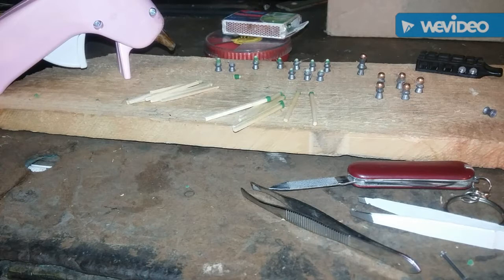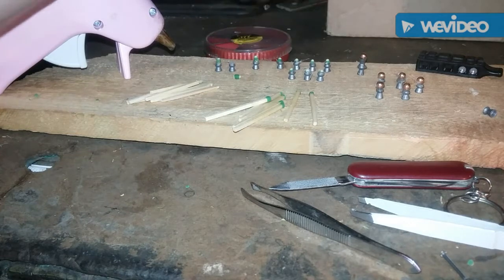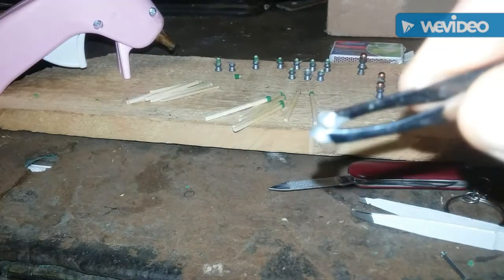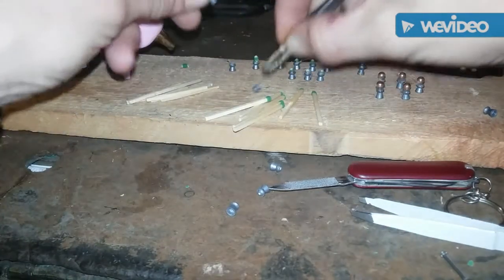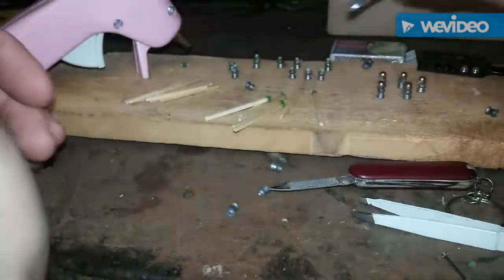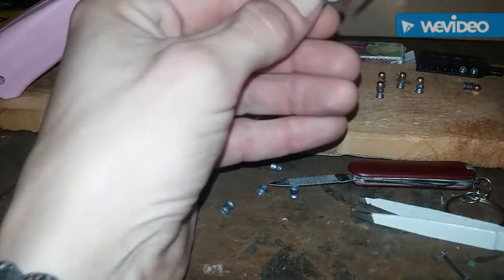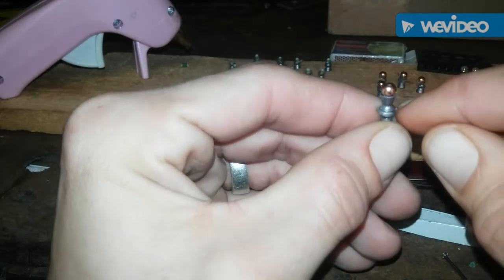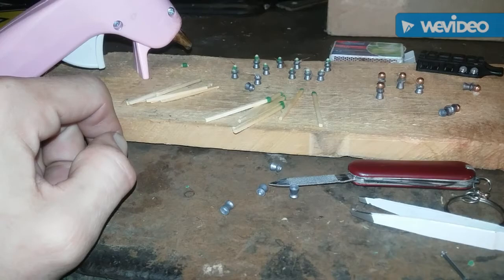Making Exploding Pellet/Armor Piercing Rounds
Trying to make some homemade reactive tip pellets. As well as a few others. Testing coming soon.